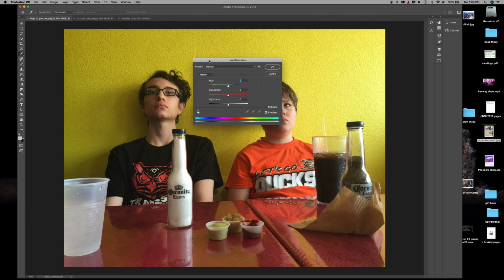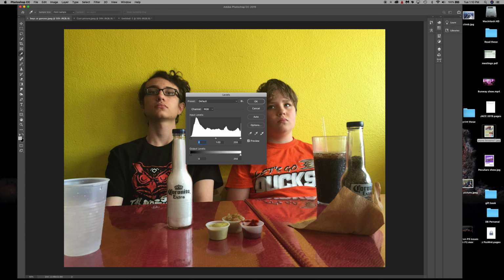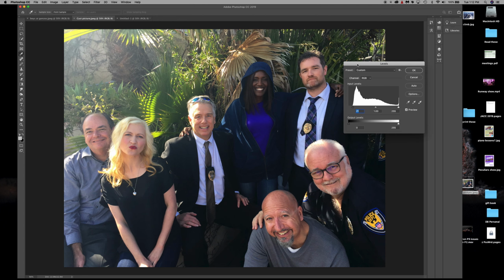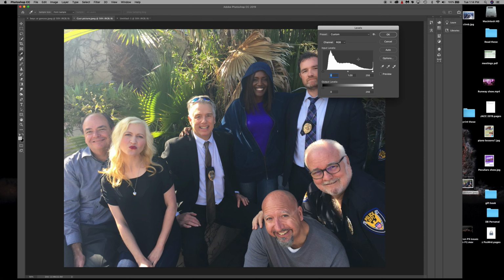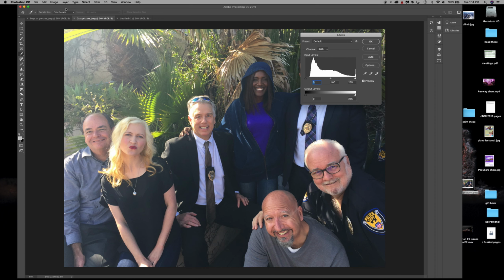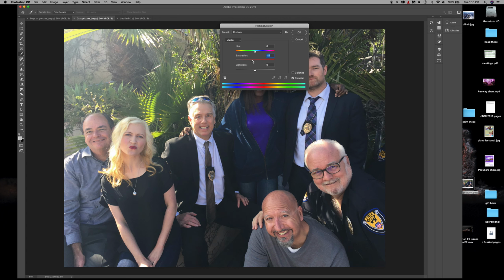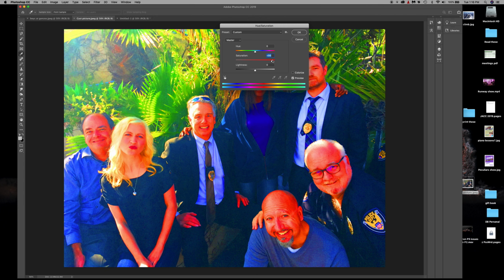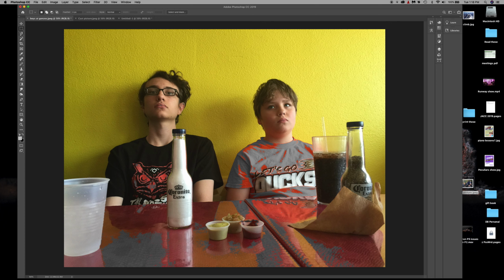Barber | Photoshop | Hue, Saturation & Lightness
How to adjust Hue, Saturation and Lightness in Adobe Photoshop.